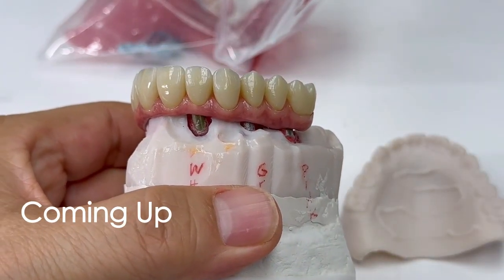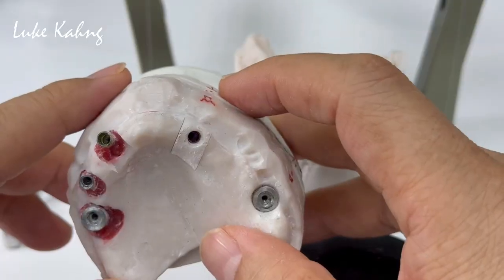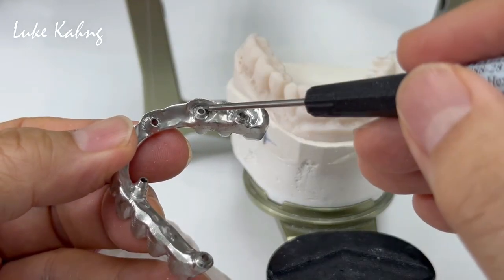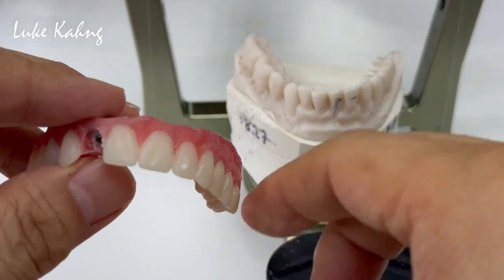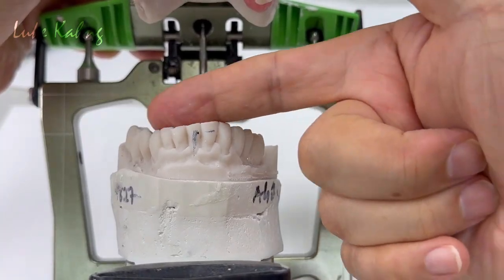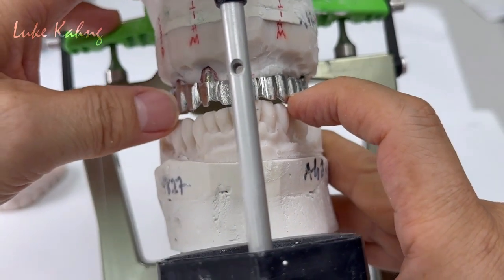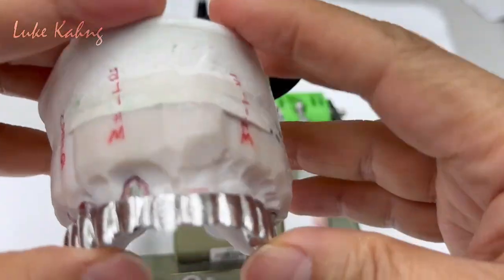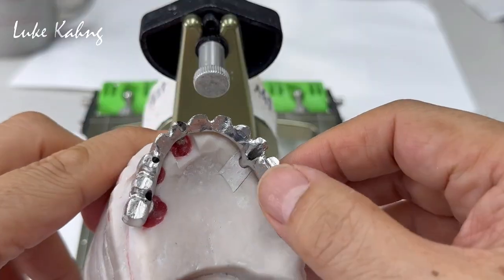Challenging Ceramic Buildup on Multi-System Implants with Angled Channels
I completed this SYTON case in my lab, LSK121 Oral Prosthetics; using dental technology by @ImagineUSA, @bddentaltechnologies9640, and @horicodental8620